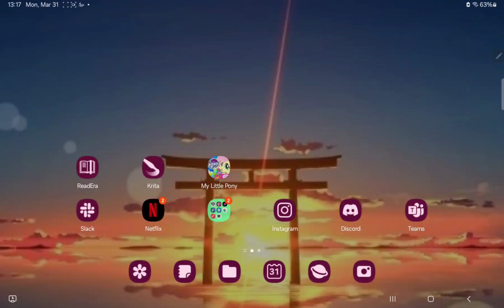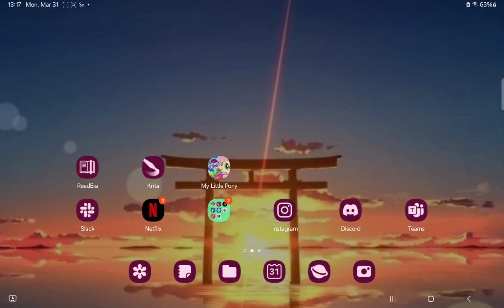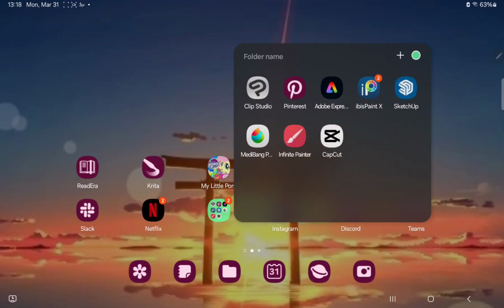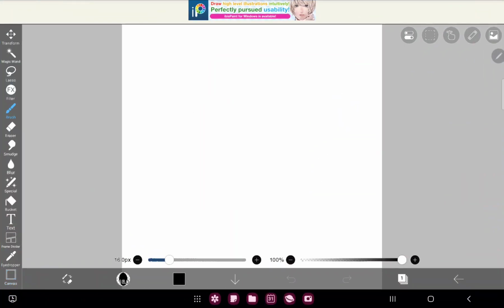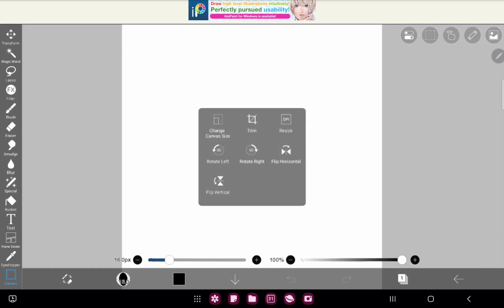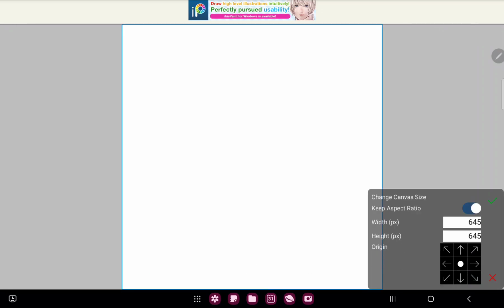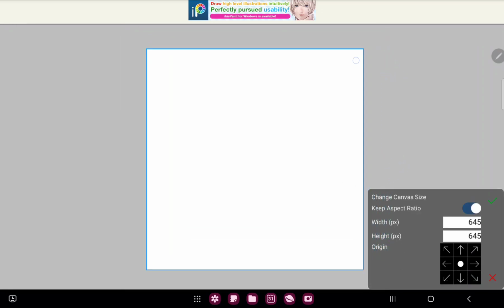How to change the canvas size on IbisPaint X?